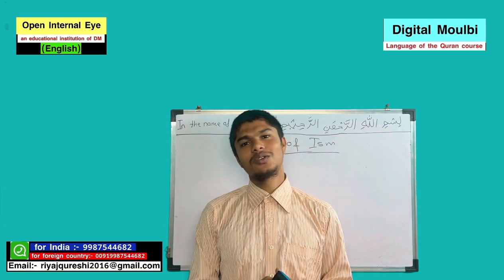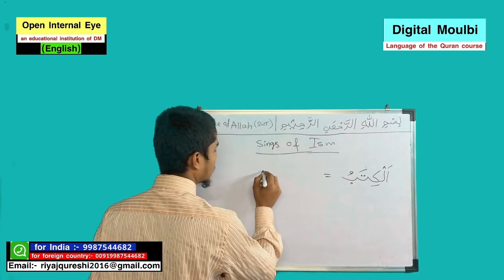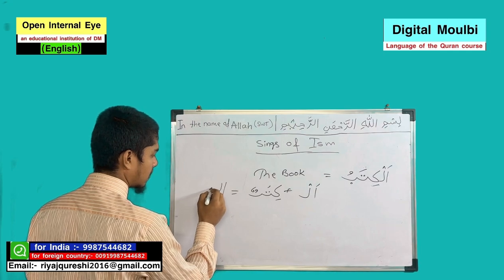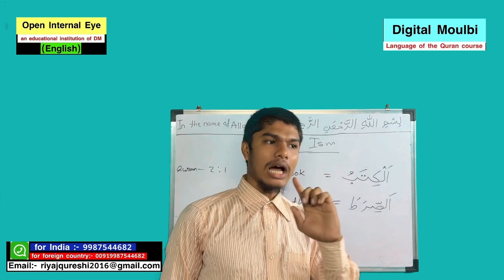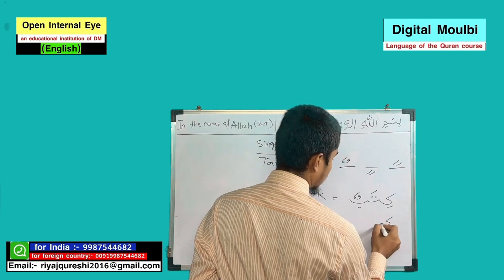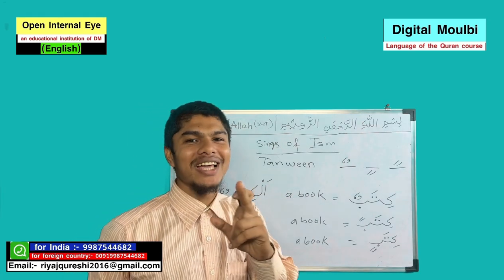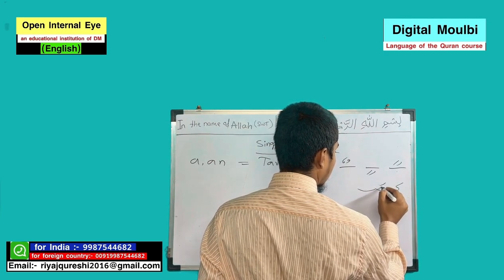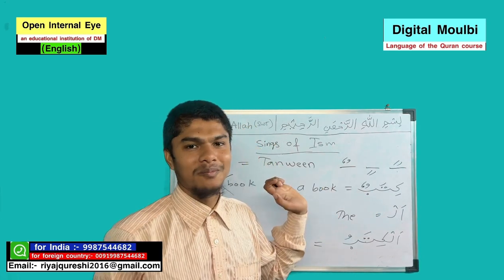Lecture - 4A The biggest sings of words to be Ism